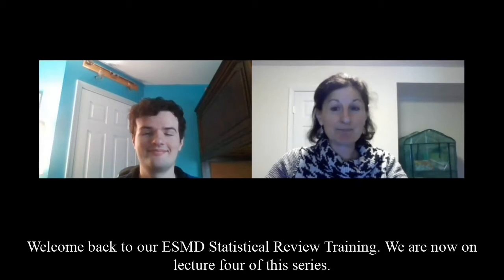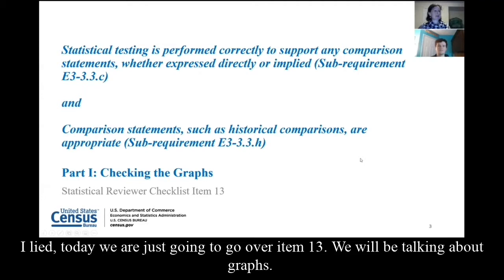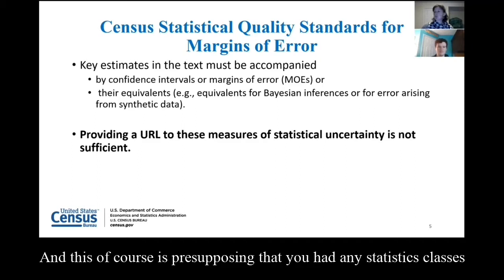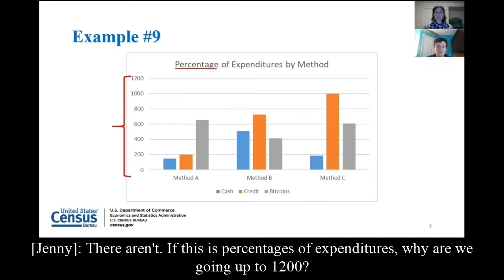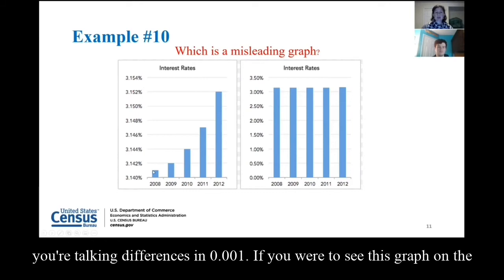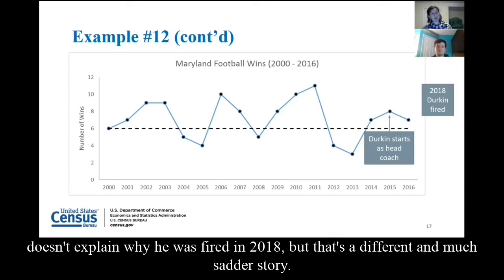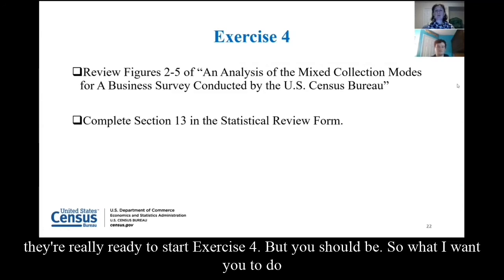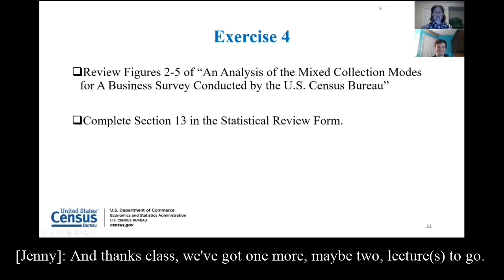Lesson 4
The fourth lecture in ESMD Statistical Review Training.